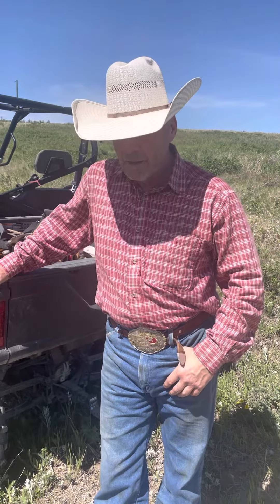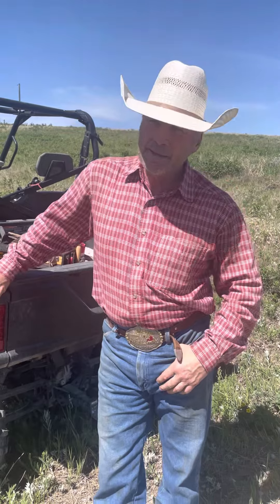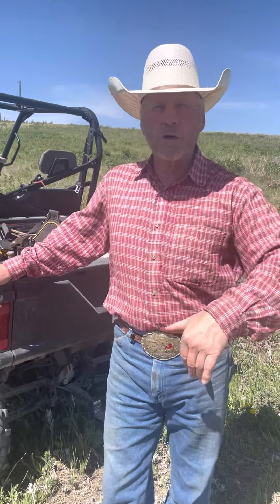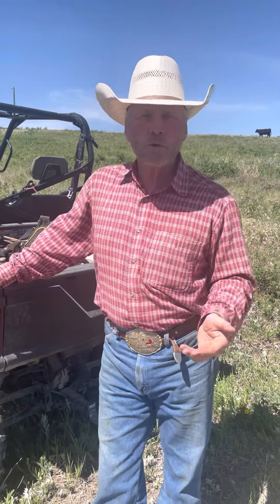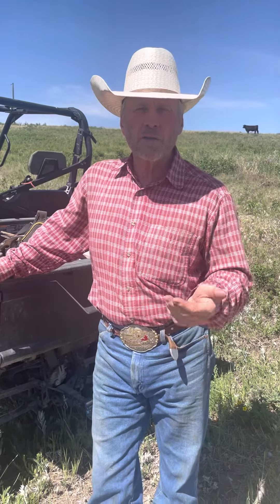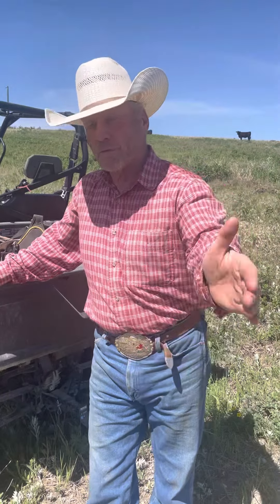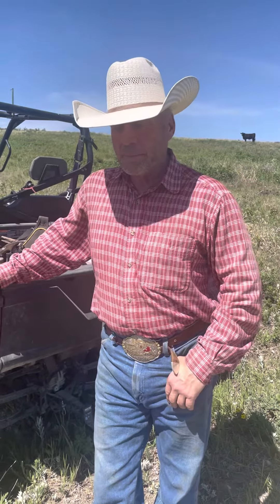“My horse refuses to trot and bucks when asked!” | How To Solve This Common Problem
In this video I’m answering a question from a community member whose horse is wanting to buck when asked to move into a trot. Want to watch the full problem solving mini-clinic?

You can inside the Cowboy Campus Club Group Coaching Program!

The better than ever, revamped and renovated Cowboy Campus Club is launching July 1st.

Inside you’ll find my signature program, The Key Ranch College Training System that I personally developed from riding and studying with over a dozen incredible horsemen and women.

This system will take your horse from pushy, dull, and unresponsive to respectful, willing and connected! Plus you’ll discover over a dozen mini-clinics on topics such as trailer loading, roping, working cattle, trail riding, and more! Every month a new mini-clinic drops into the club, only for members.

In addition to all this great content, submit unlimited questions every month for me to coach you over video.

The investment? Less than the cost of one lesson with me. Join the CCU Club for only $48 USD.